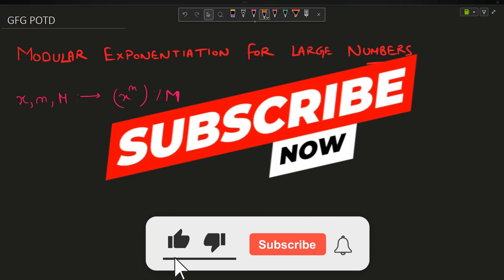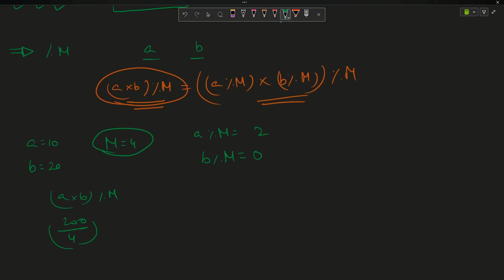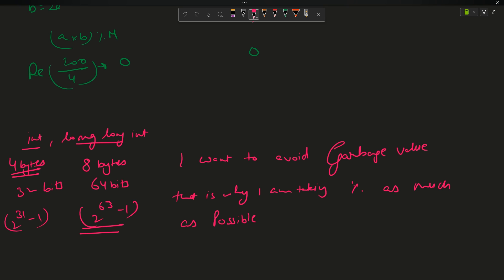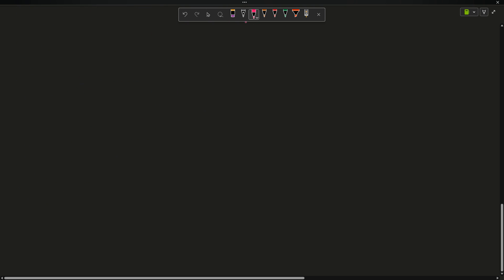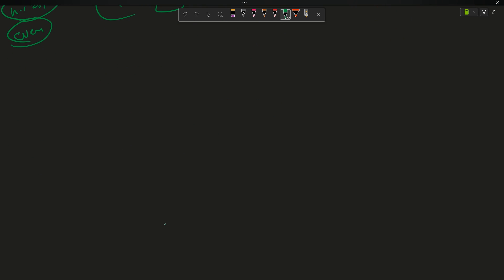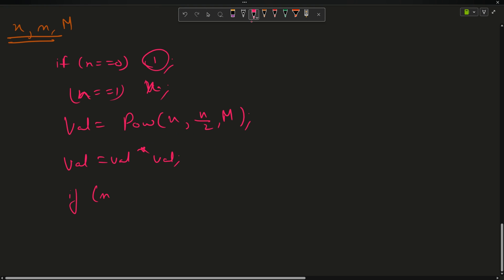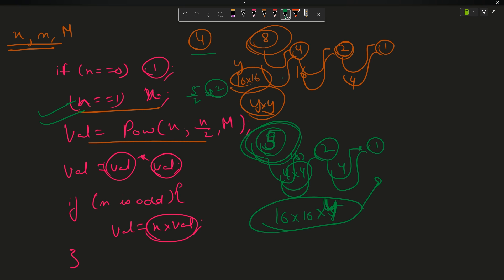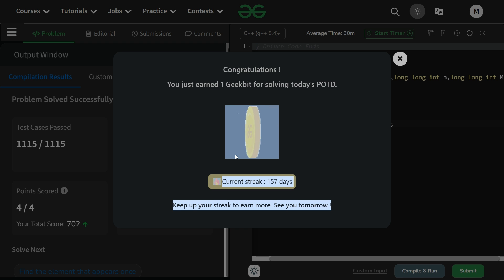#157 | Modular Exponentiation for large numbers | gfg potd | 20-05-2024 | GFG Problem of The Day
🚀 Solving Geeks for Geeks Problem of the Day(POTD) in C++ | Modular Exponentiation for large numbers | Intuition Explained🧠